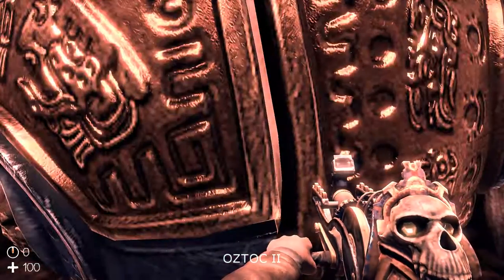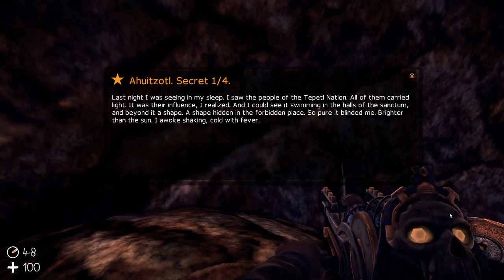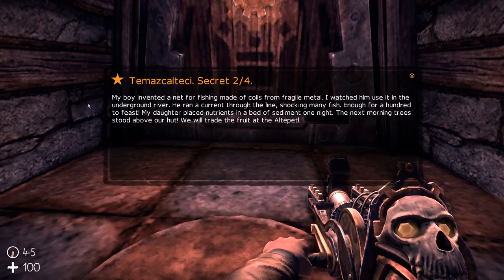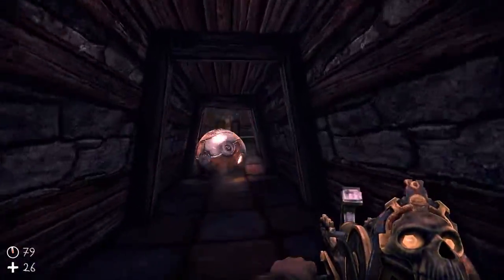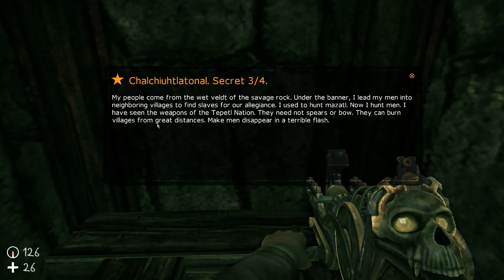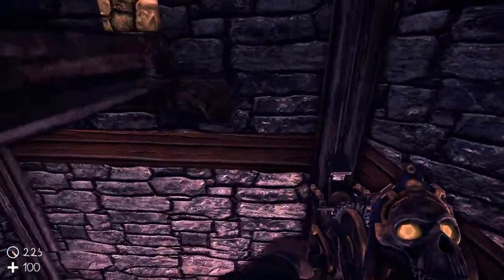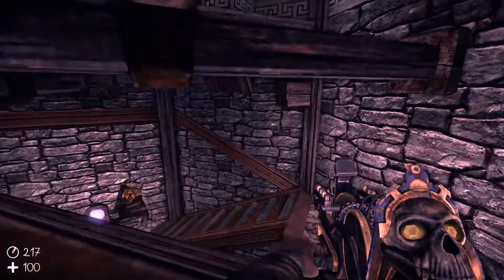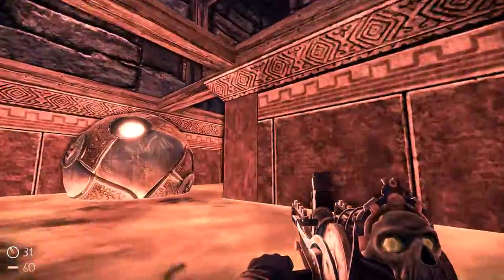The Ball Let's Play (All Secrets Attempt) – Oztoc II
UPDATE: Having finished the whole series, I think this video takes the trophy for being the only one in which nothing went wrong! No interruptions, no emails popping up, no abysmal audio quality or recording issues, and no missed secrets! Awful shame to have peaked so early. XD
The Let's Play continues into the second part of Oztoc, which again means "into the cave". This bit, in which we meet the mysterious "King", goes a lot more smoothly than the previous bit, and I successfully obtain all four secrets!
Secret names:
– Ahuitzotl - Eighth Aztec leader. This is the first to refer to a person rather than a deity!
– Chalchiuhtlatonal - god of water, which is appropriate since we find this secret in a flooded chamber!